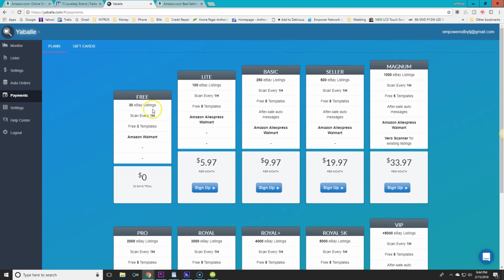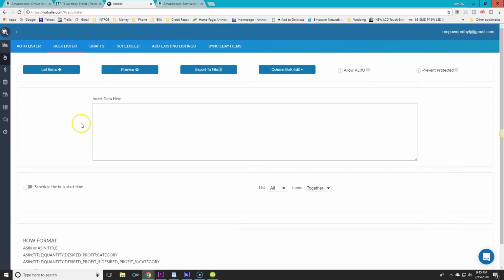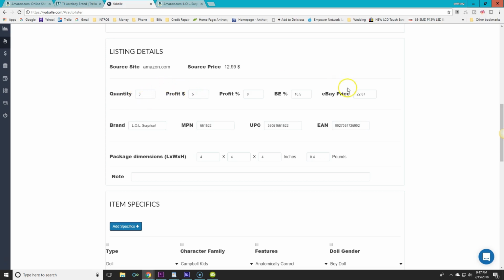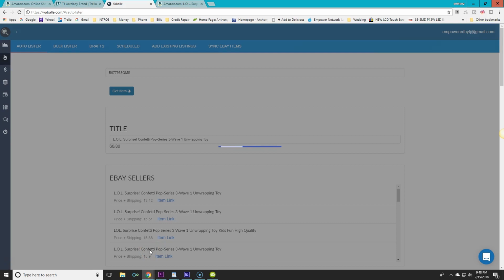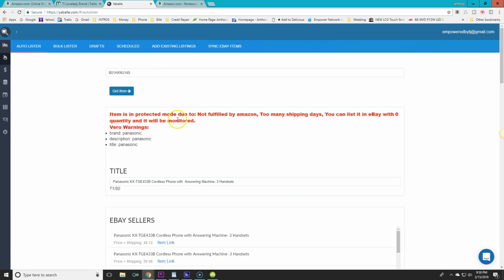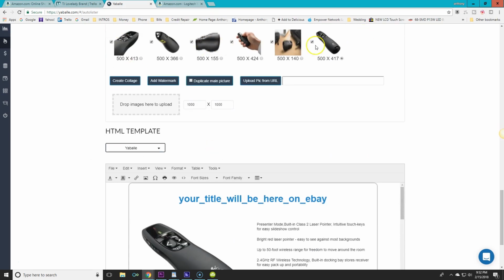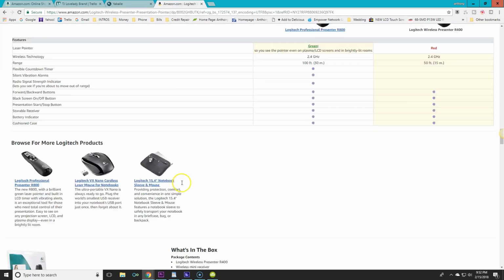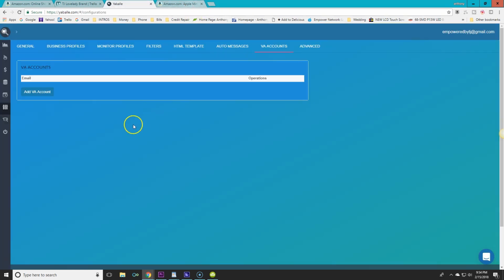SKUGrid Alternative Better And Cheaper Option For Dropshipping | Yaballe For Dropshipping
Is Skugrid giving you trouble?? Yaballe is great for drop shipping!! It takes minutes to setup and will streamline your listing times on ebay. When you dropship on ebay one of the hardest tasks is listing multiple items. But with Yaballe you will be bulk listing items and also yaballe has a repricer so you never have to worry about the items price changing and you not knowing about it!

| Music|
Title: Love Mode
Artist: Joakim Karud
Genre: Hip Hop & Rap

| Thanks |
Alisha Marie for overlays!